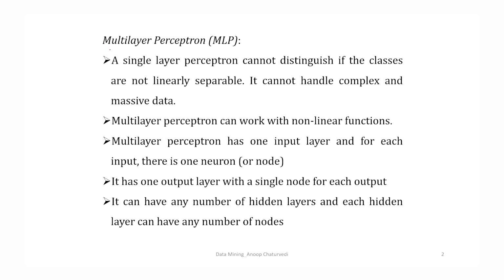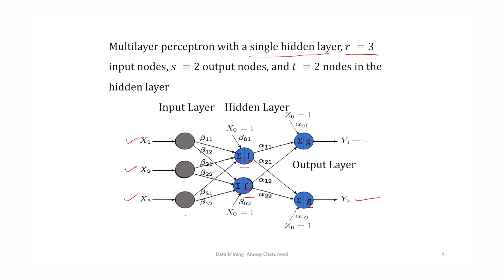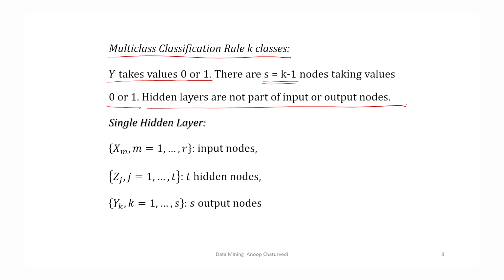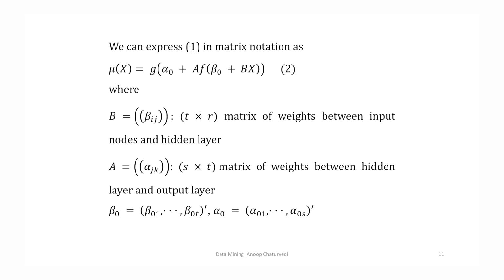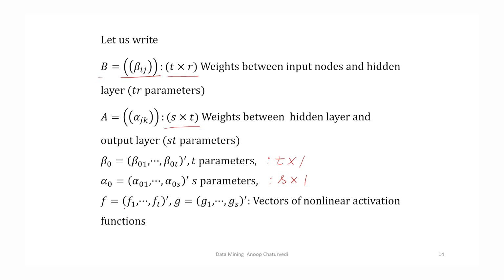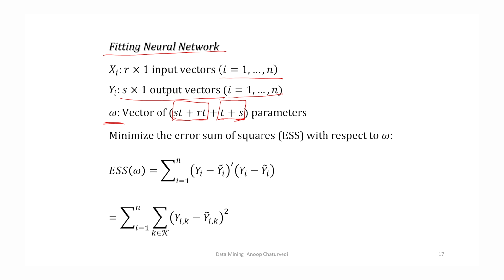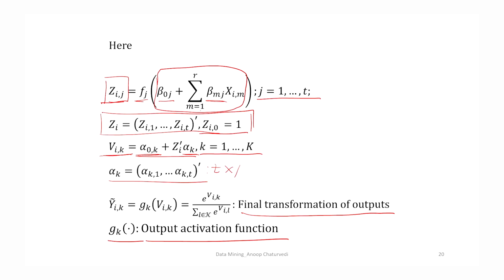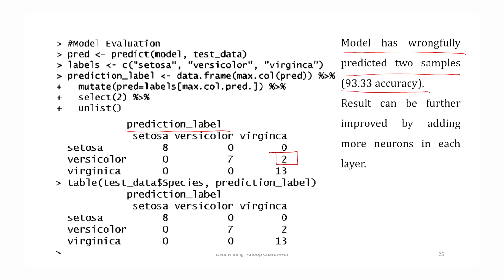Multi-layor Perceptron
Subject : HSS